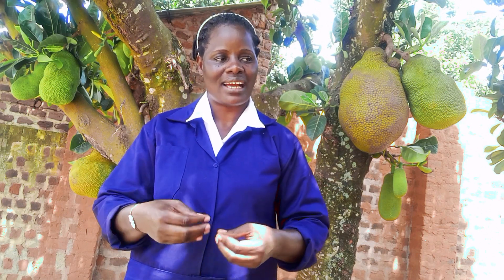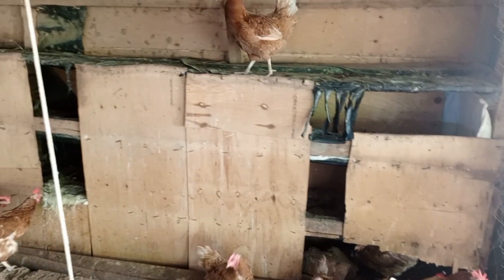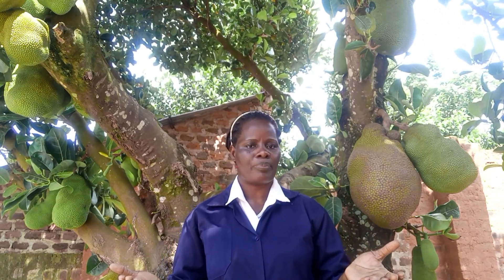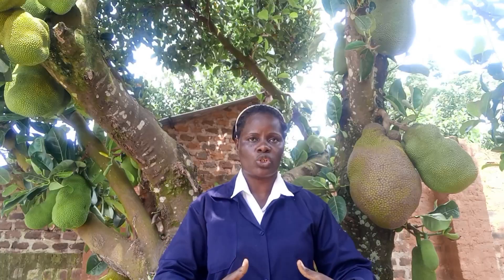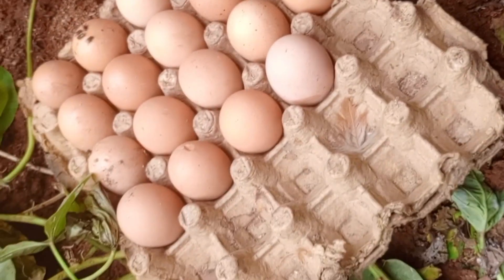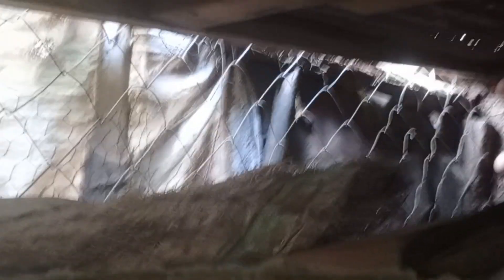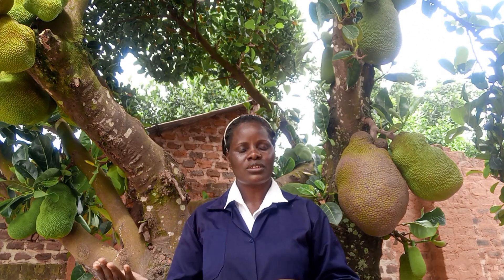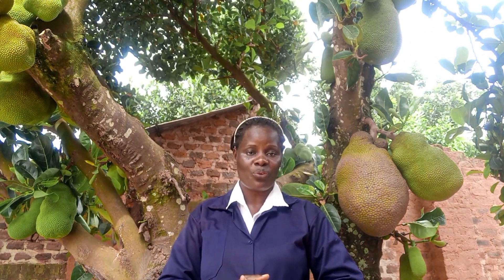How to make a simple proper laying boxes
This video gives you all the information you need when making a simple proper laying boxes and this is out of my own experience.So please watch till the end.